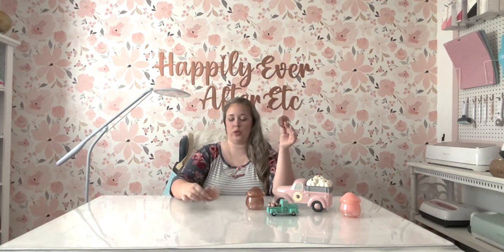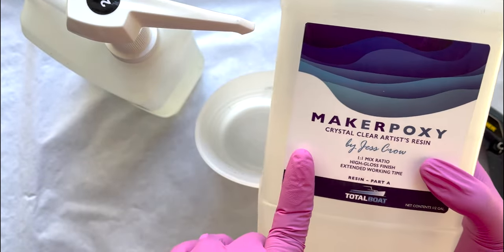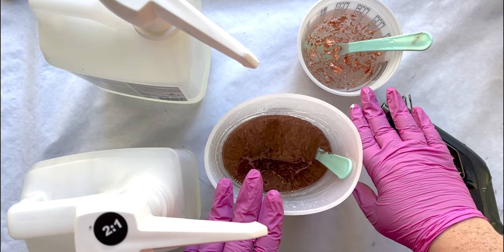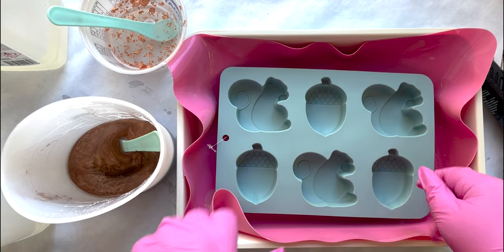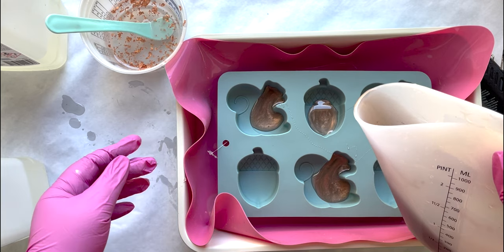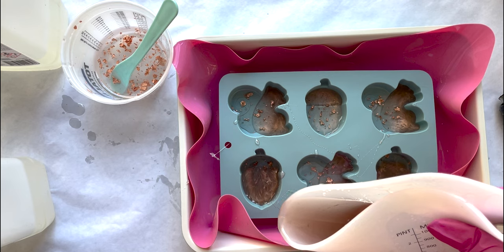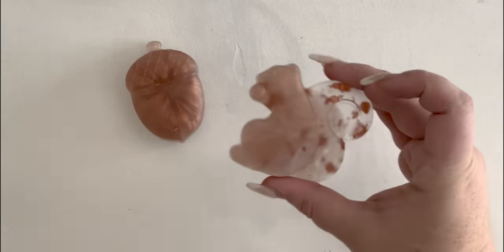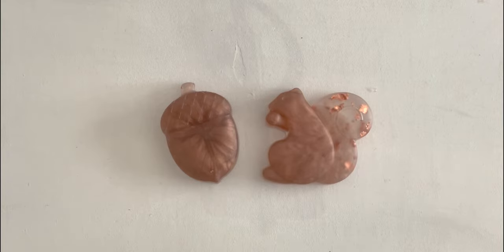Easy Resin Acorn & Squirrel Tutorial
SUPPLY LIST FOR THIS VIDEO:
*Acorn and Squirrel Silicone Mold
*Copper Testers Brand Paint
*Rose Gold Foil Flakes